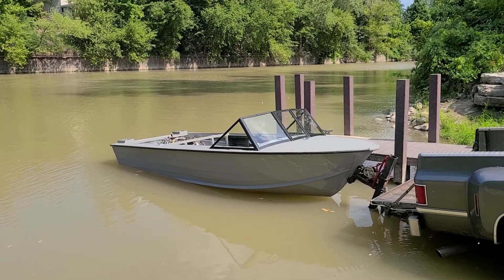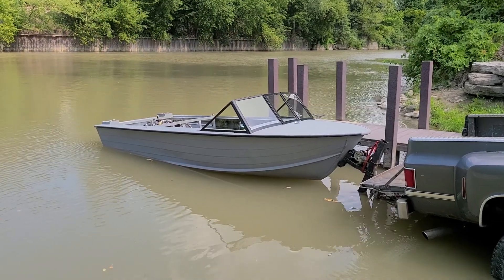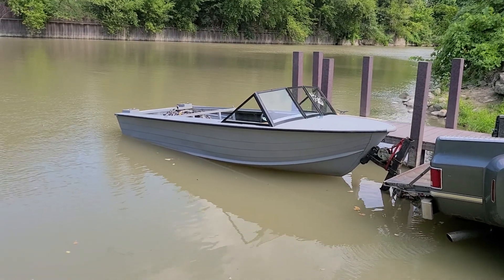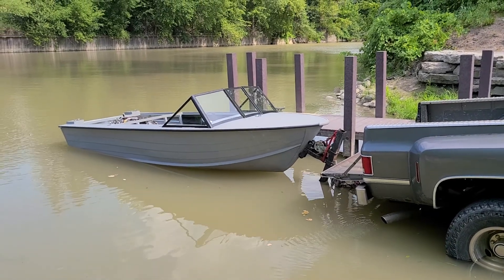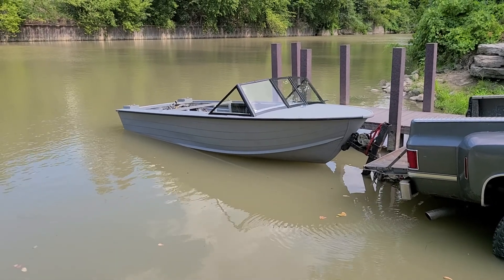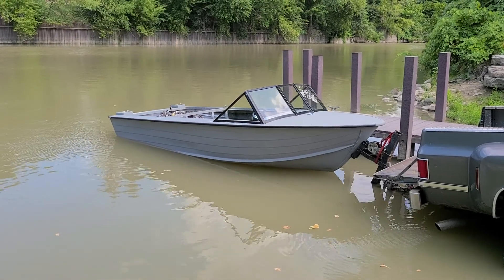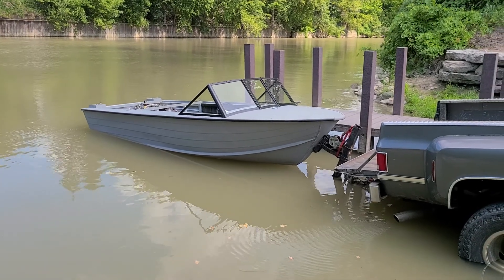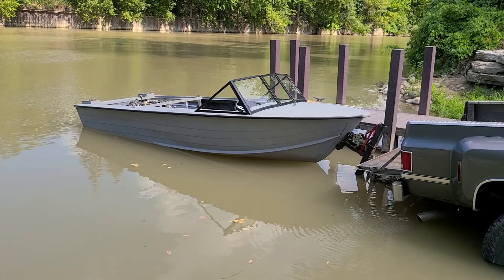The V8 Starcraft floats again!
Did a quick float test at a local ramp close to my house